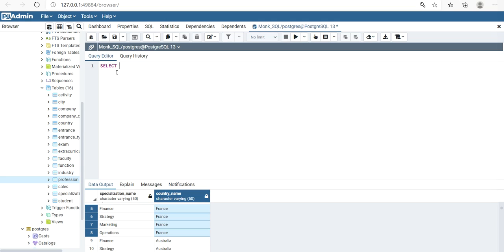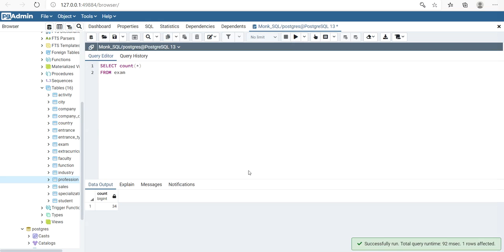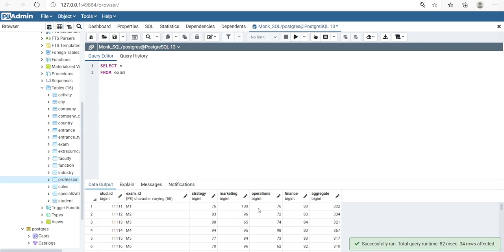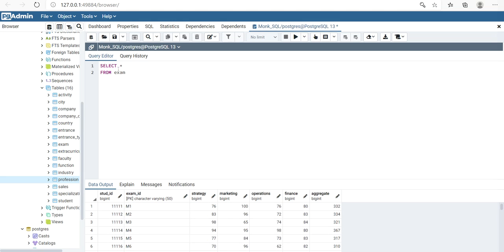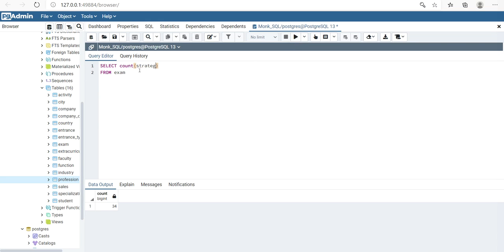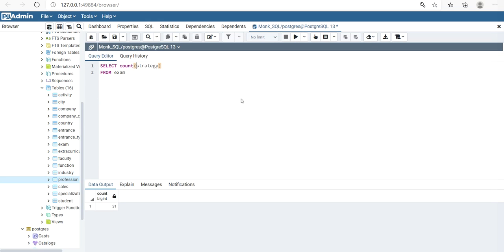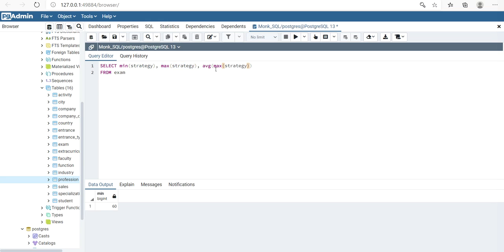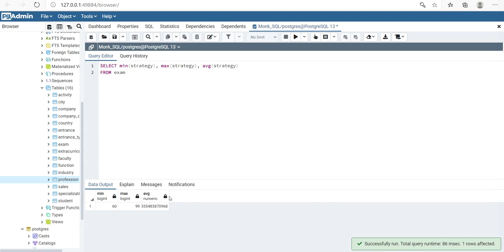Aggregate functions in SQL